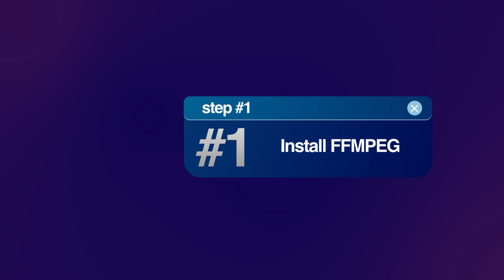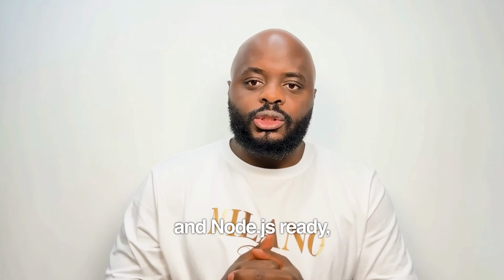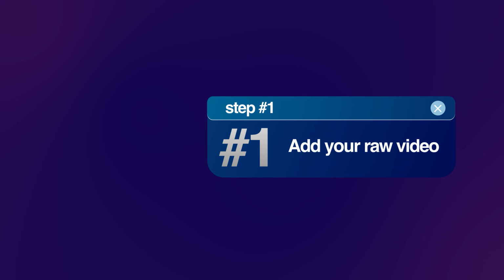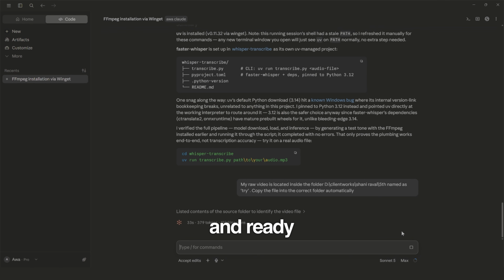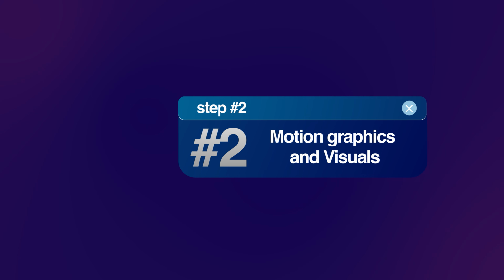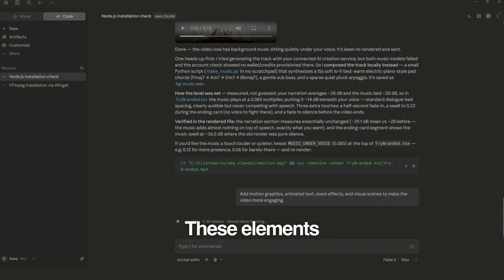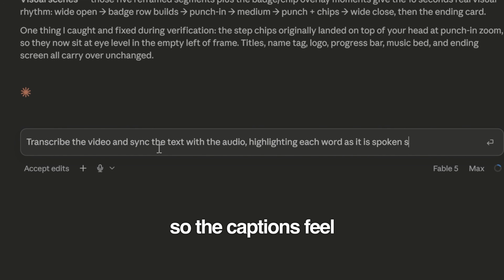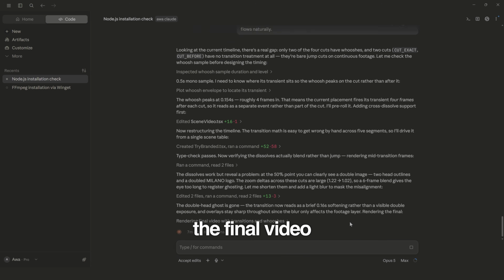Stop paying for video editors. Use Claude instead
If you want to learn AI, find real gigs, and connect with brands and clients, join The AI Opportunity Circle.

Learn how to edit videos with Claude Code using plain English instructions. This step-by-step Claude Code video-editing tutorial shows how to turn raw footage into a captioned, branded, exported MP4 video using Remotion, FFmpeg, Node.js, UV, and Whisper.

This workflow can be used to create videos for YouTube, TikTok, Instagram Reels, LinkedIn, and other social media platforms without working through a traditional video-editing timeline.

CHAPTERS

00:00 Introduction
00:26 What Claude Code can do
00:55 Video-editing tools required
01:12 Installing FFmpeg with Claude Code
01:48 Checking and installing Node.js
02:18 Creating a Remotion project
02:52 Installing UV and running Whisper locally
03:28 Adding the raw video
03:58 Analysing the video file
04:23 Creating the branded video edit
05:02 Adding background music
05:29 Adding motion graphics and visual effects
05:59 Generating word-synced captions
06:36 Adding sound effects and transitions
07:00 Previewing and correcting the video
07:30 Exporting the final MP4
08:00 Final video result